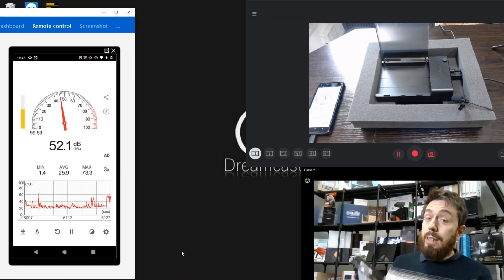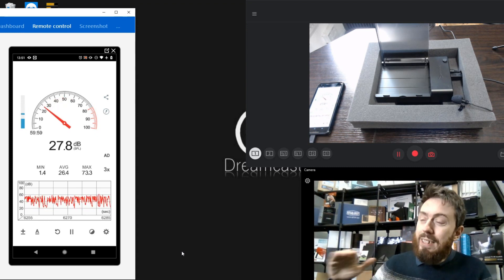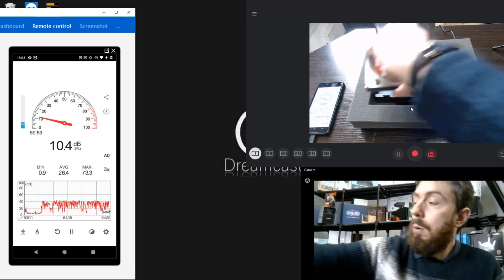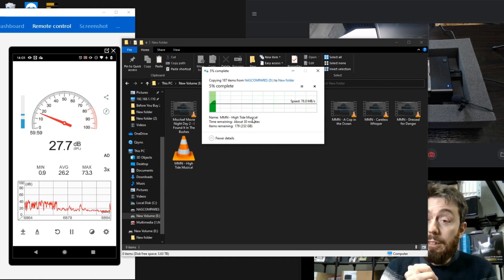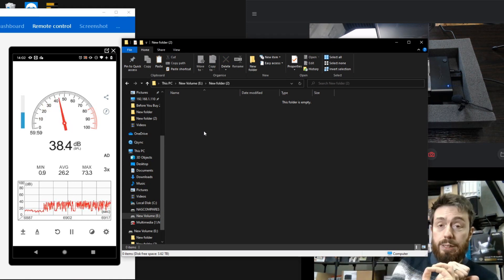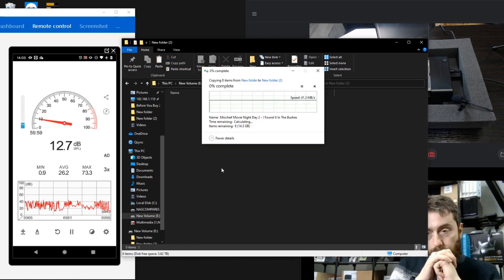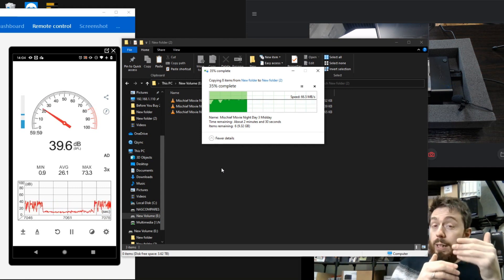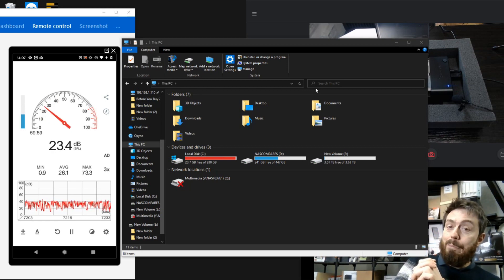WD Red HDD Noise Level Test